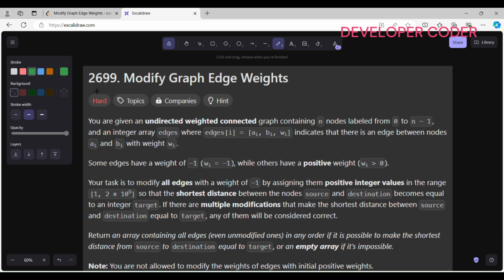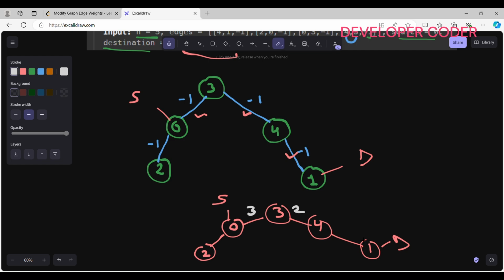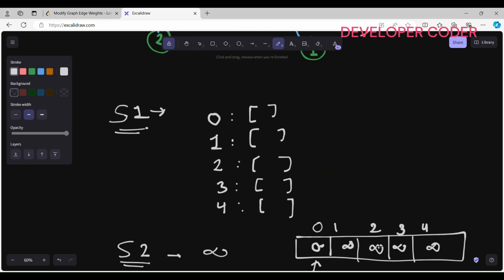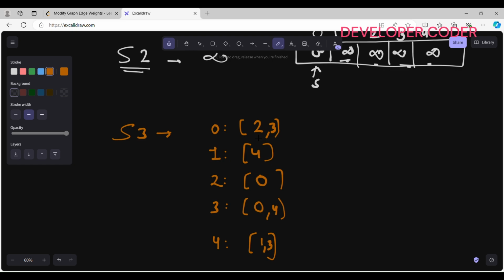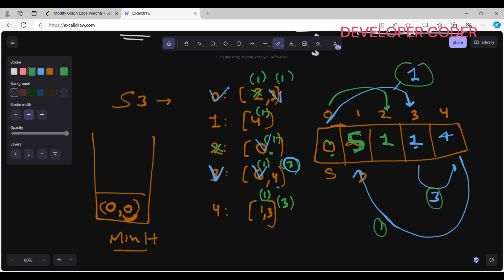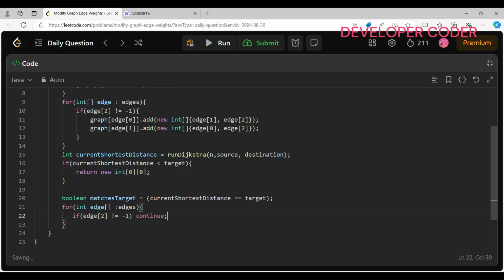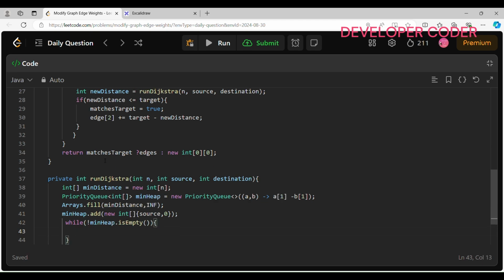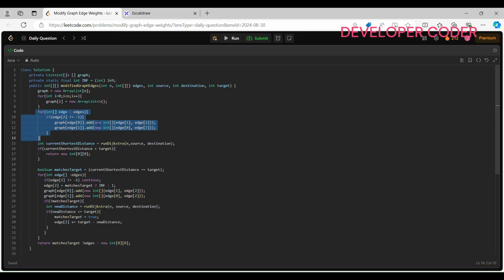Modify Graph Edge Weights | Leetcode 2699 | Dijkstra Algorithm | Min Heap | Java | Developer Coder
Welcome to the Developer Coder channel! In this video, we will dive deep into the Leetcode problem "Modify Graph Edge Weights" (Leetcode 2699). This problem challenges us to optimize edge weights in a graph using the Dijkstra Algorithm combined with a Min Heap approach.

We will explore:

An in-depth explanation of the problem and its requirements.
Step-by-step guidance on how to implement the Dijkstra Algorithm using Java.
Tips and tricks for effectively using a Min Heap to manage edge weights efficiently.
Real-world applications of graph algorithms and their significance.
Whether you are preparing for coding interviews or looking to enhance your algorithmic skills, this video is perfect for you! 🔔

Leetcode Modify Graph Edge Weights
Graph edge weights modification Leetcode
Leetcode 2699 problem explanation
Dijkstra Algorithm Min Heap Leetcode
Java solution for Leetcode 2699
How to modify graph edge weights
Leetcode 2699 Dijkstra implementation
Min Heap in Java Leetcode
Graph optimization problem Leetcode
Leetcode edge weights modification algorithm
Dijkstra Algorithm tutorial Java
Min Heap usage in Dijkstra
Leetcode graph problems
Modify graph weights Java solution
Leetcode problem 2699 solutions
Dijkstra Algorithm edge weights
Efficient graph algorithms Leetcode
Dijkstra Algorithm with Min Heap example
Leetcode Java graph algorithms
Problem solving graph algorithms
Coding challenges on graph modification
Leetcode graph theory problems
Best practices for Dijkstra in Java
Graph algorithms with Dijkstra
Leetcode Dijkstra Algorithm examples
Understanding Min Heap in Java
Leetcode Modify Graph Edge Weights solution
How to solve Leetcode 2699
Advanced graph problems in Java
Leetcode Dijkstra Min Heap tutorial
Edge weights modification techniques
Java coding problems with graphs
Solving Leetcode problems with Dijkstra
Graph data structure in Java
Min Heap data structure examples
Leetcode 2699 Java walkthrough
Optimize graph algorithms in Java
Dijkstra Algorithm overview
Learn graph algorithms Leetcode
Effective use of Min Heap
Edge weight optimization algorithms
Algorithm tutorials on Leetcode
Leetcode graph traversal problems
Java solutions for Leetcode challenges
Understanding Leetcode Modify Graph Edge Weights
Dijkstra Algorithm in-depth guide
Java graph edge weights manipulation
Leetcode coding challenge 2699
Efficient Java coding techniques
Mastering Dijkstra Algorithm
Leetcode tutorials on graph algorithms
Graph modification strategies
Dijkstra Algorithm efficiency in Java
Coding with Min Heap
Problem-solving strategies for graphs
Leetcode 2699 step-by-step solution
Graph theory applications in programming
Java implementation of Dijkstra Algorithm
Learning Min Heap through examples
Coding skills with graph algorithms
Solving edge weights problems
Leetcode Java tutorials for graphs
Understanding graph edge weights
Advanced Java coding techniques
Optimize Dijkstra Algorithm
Min Heap advantages in graph algorithms
Graph edge weight adjustments
Leetcode 2699 interview preparation
Java graph coding strategies
Coding practice for Dijkstra Algorithm
Effective problem-solving in Java
Graph algorithms explained
Dijkstra Algorithm for edge weights
Leetcode challenges for programmers
Understanding Dijkstra in Java
Graph edge weights optimization
Min Heap data structure in Java
Solving Leetcode graph problems
Dijkstra Algorithm examples in Java
Leetcode Modify Graph Edge Weights examples
Java code for graph algorithms
Edge weight modification methods
Dijkstra Algorithm coding practice
Leetcode edge weights challenges
Understanding graph algorithms
Efficient coding practices in Java
Problem-solving with Dijkstra
Java graph theory challenges
Leetcode tutorials on algorithms
Learning through Dijkstra Algorithm
Coding edge weights problems in Java
Advanced algorithms on Leetcode
Dijkstra Algorithm problem-solving
Leetcode Java edge weights solutions
Graph optimization in programming
Leetcode problem-solving techniques
Min Heap in graph algorithms
Java Dijkstra implementation examples
Leetcode 2699 discussion
Mastering graph algorithms in Java